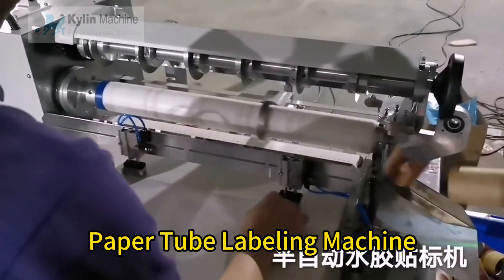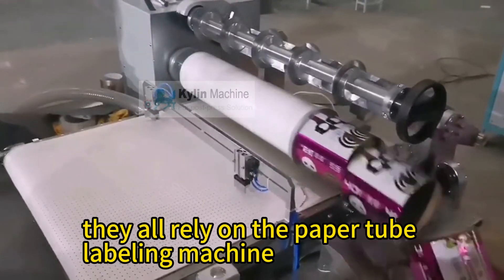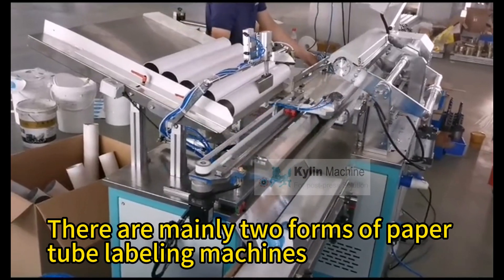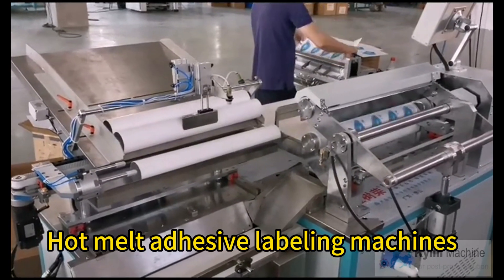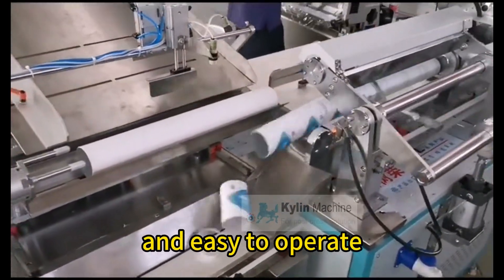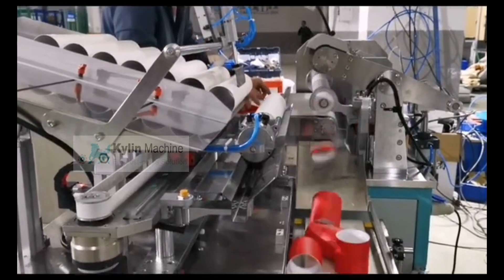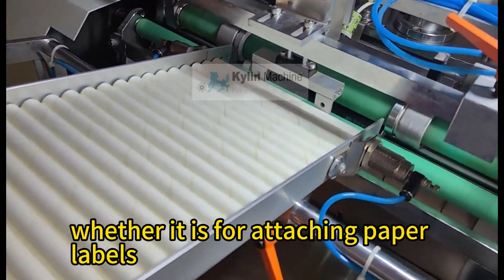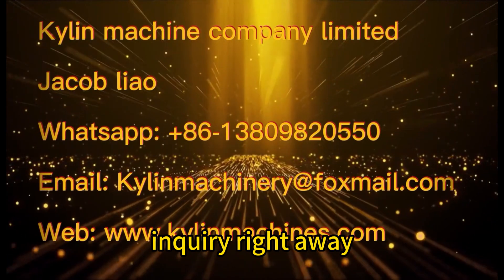Paper Tube Labeling Machine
A paper tube labeling machine is a type of machine used in the packaging industry to apply labels onto paper tubes. It is designed to automate and streamline the labeling process, increasing efficiency and accuracy. The machine typically consists of a conveyor system to transport the paper tubes, a labeling mechanism, and controls for adjusting label placement and other parameters. The labeling mechanism can use various methods, such as hot melt adhesive or water-based adhesive, to securely attach labels onto the paper tubes. Paper tube labeling machines are widely used in industries such as food, beverages, cosmetics, and pharmaceuticals, fireworks, where labeled paper tubes are used for packaging and branding purposes.